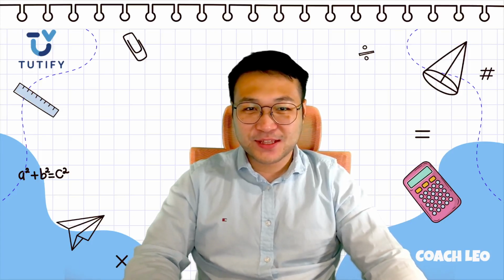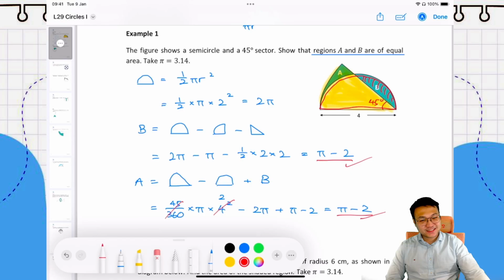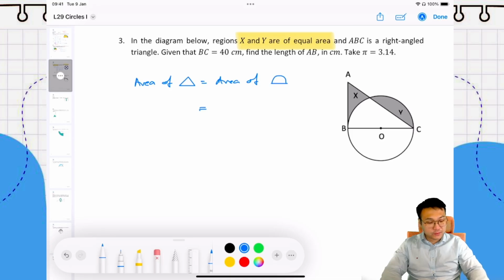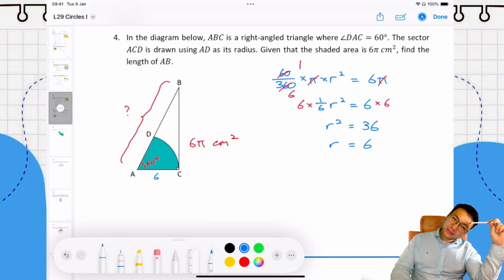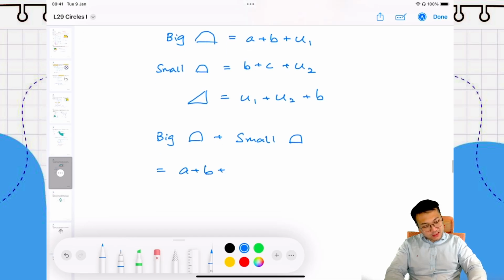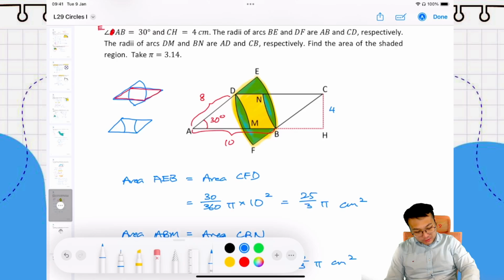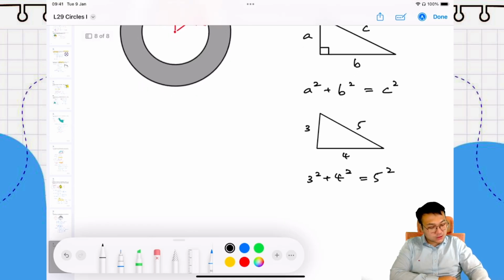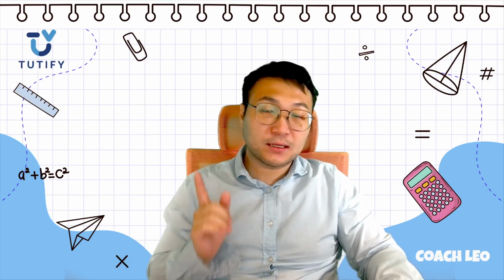L29 Circles I